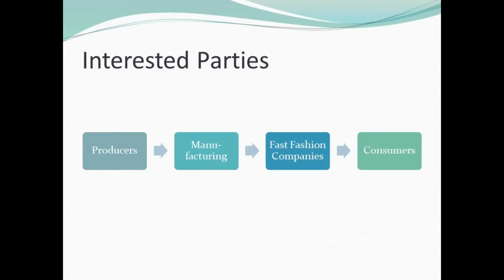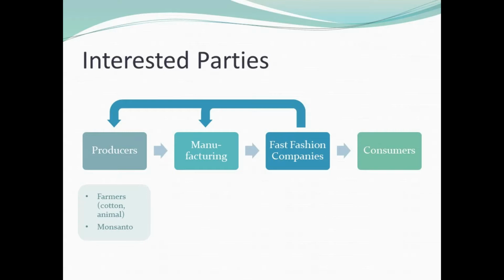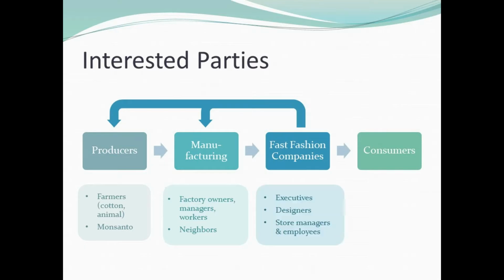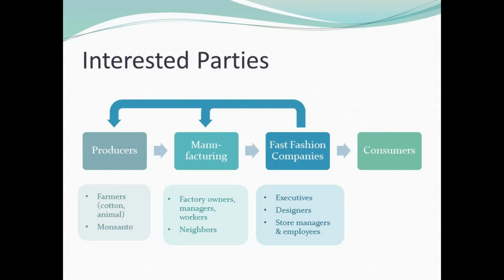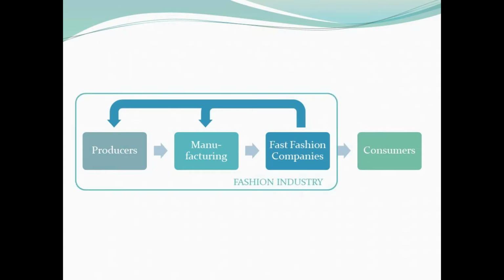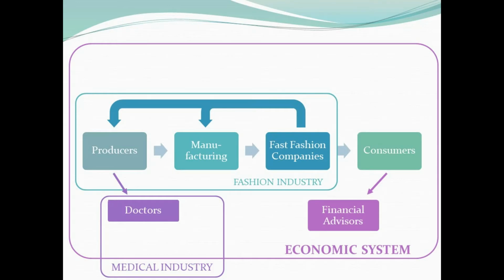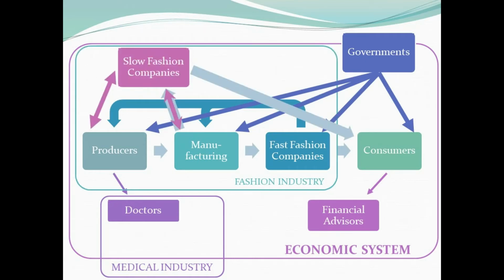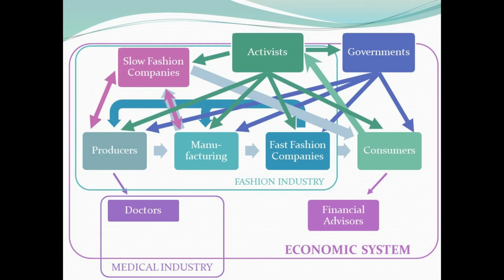Systems Approach in the Fashion Industry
This video describes the systems approach and applies it to the fashion industry.
In it, I mention an interview between Steven Colbert and Alex Blumberg; here it is